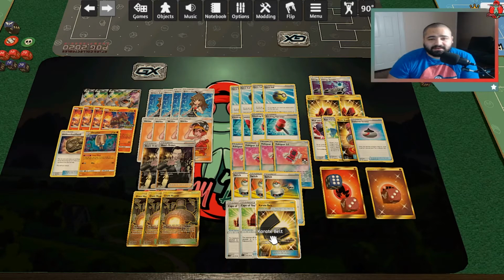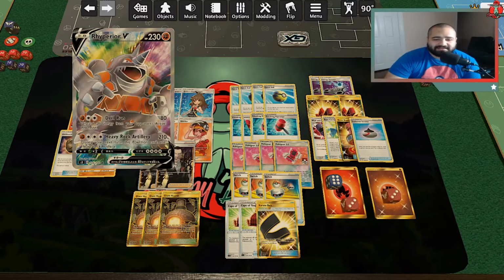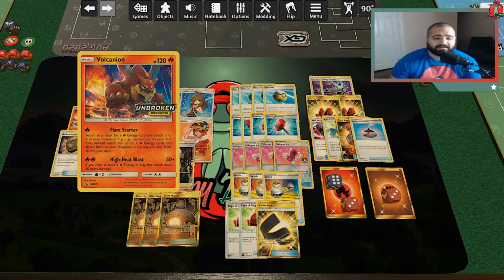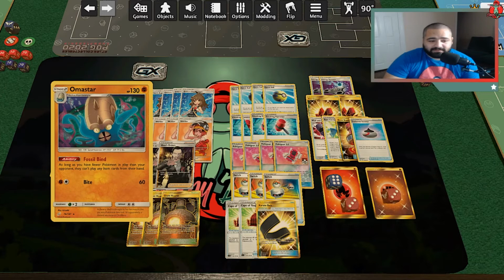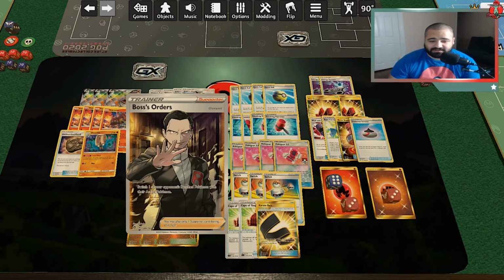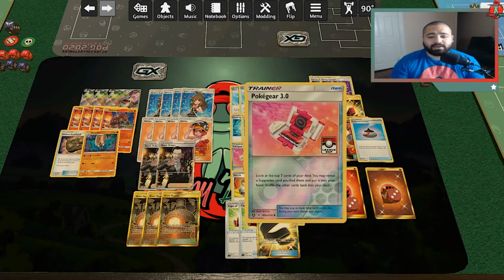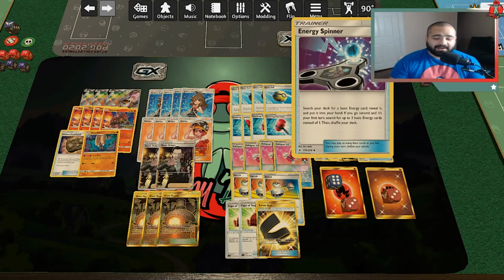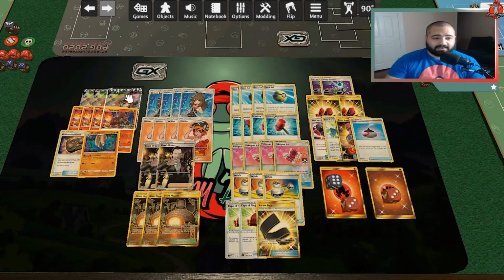PokemonTCG Online Global (POG) Championships Format Deck Profile - Green's Rhyperior V - August 2020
Today we take a look at Rhyperior V from Darkness Ablaze. We use a Green's Engine to get the deck going. Gained some inspiration from watching the Sableyes video on Rhyperior V. So go check out their video as they also built a great non- Green's Version.